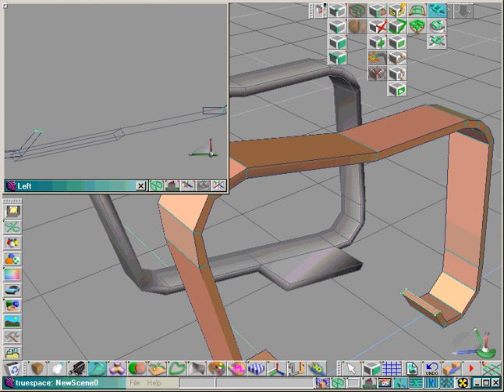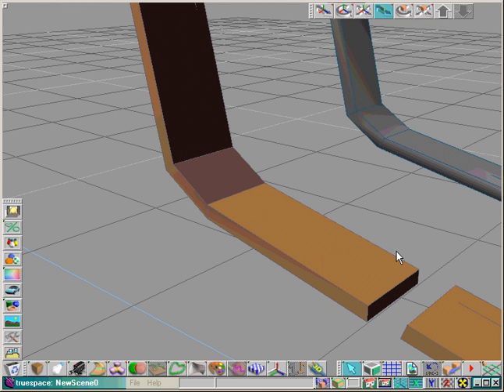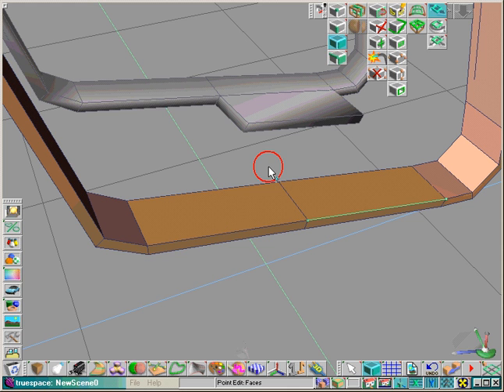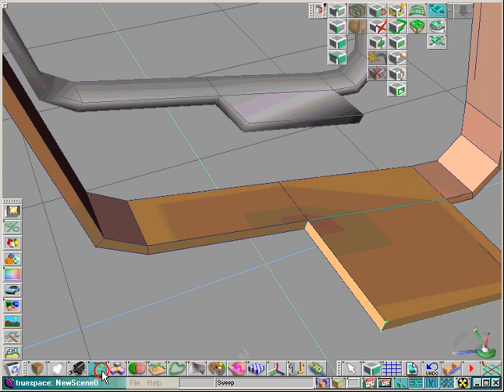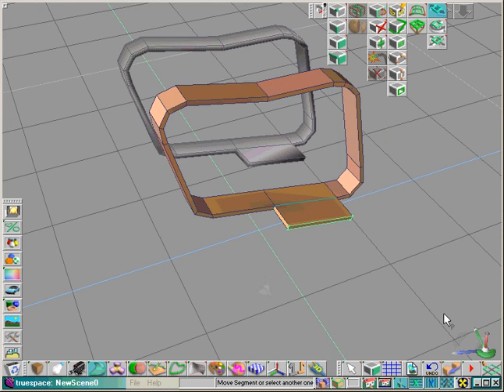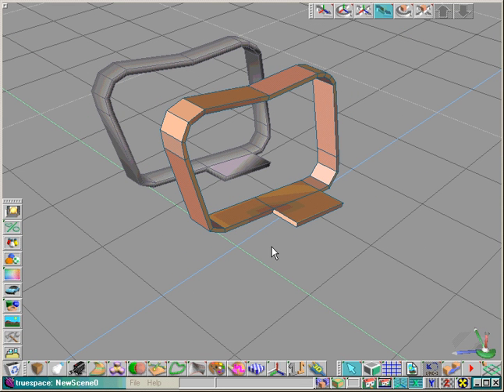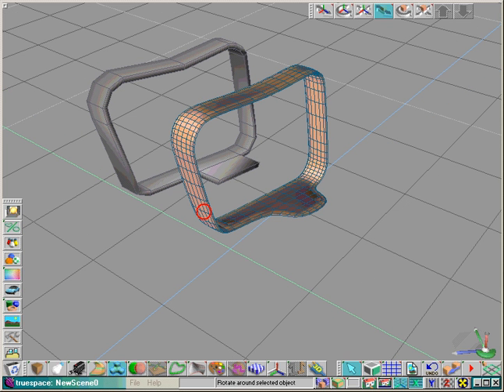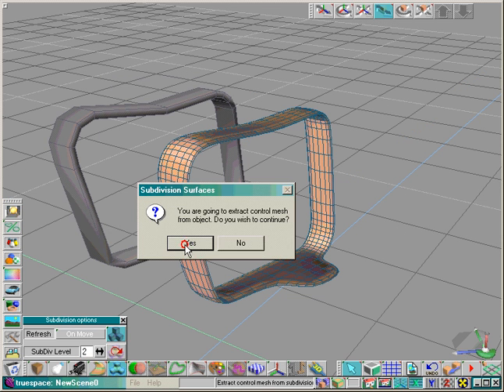28officechairpart3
Organic Course